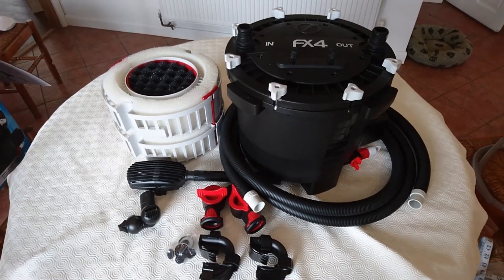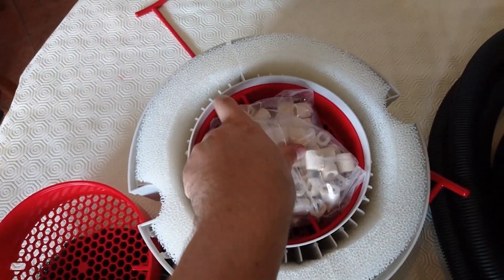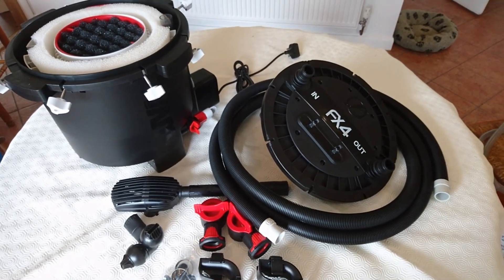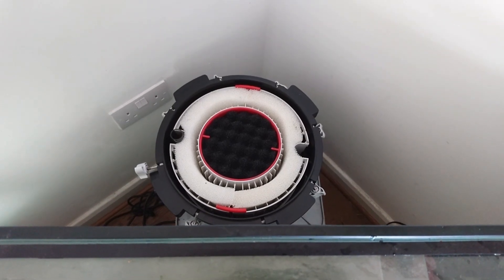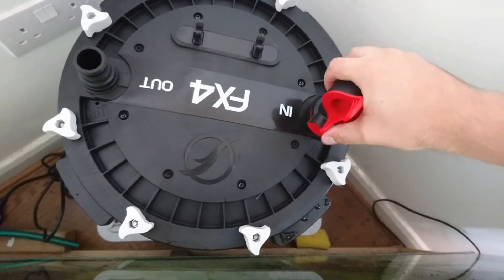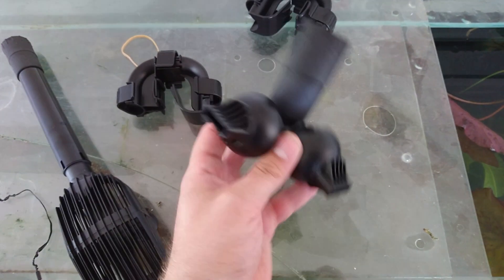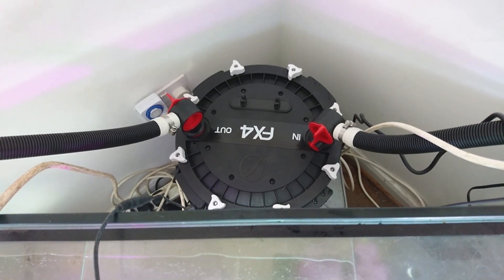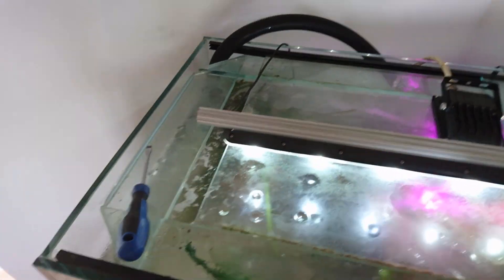Fluval FX4 / FX6 Filter: How to Setup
In this video i show how to setup Fluvals new filter the FX4